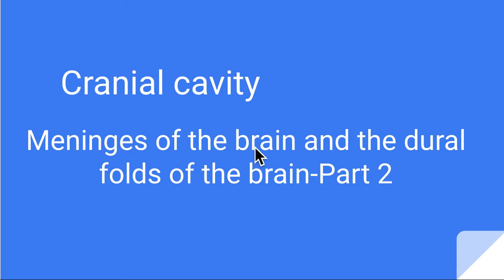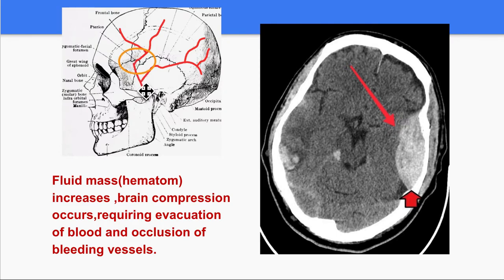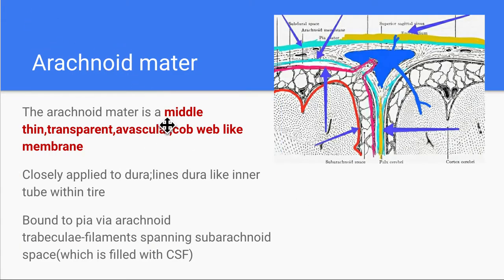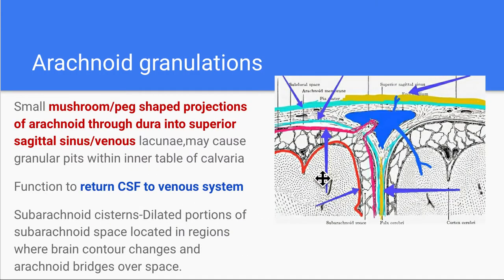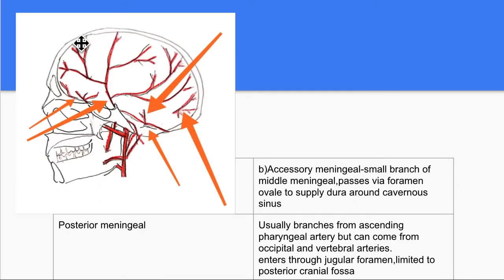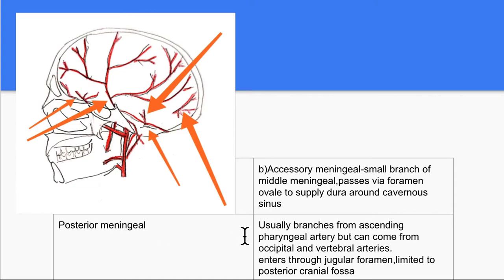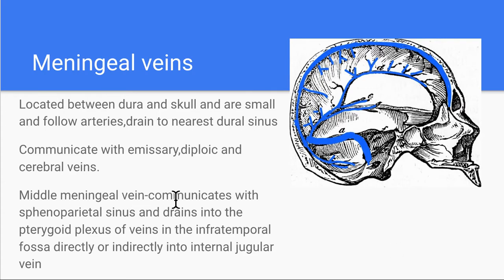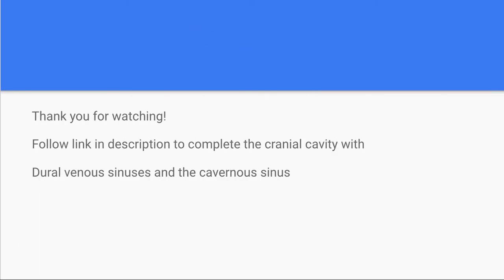Meninges of brain ( Anatomy of cranial cavity 1/3 )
Meninges of the brain are the connective tissue membranes that envelop the brain and the spinal cord.From external to internal,these are dura mater,arachnoid mater and pia mater.
Their function is to protect the CNS structures,enclose venous sinuses,contain and form dural folds.
In this video we will continue our discussion on the meninges of the brain by talking about the epidural space, arachnoid mater,subarachnoid space,pia mater and the blood supply,nerve supply and venous drainage of the dura mater.